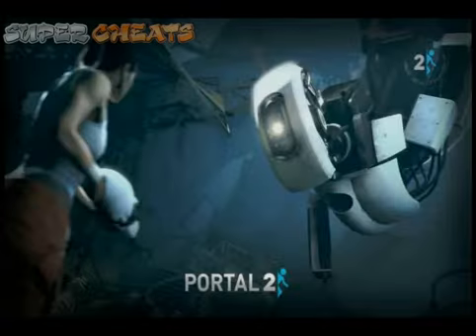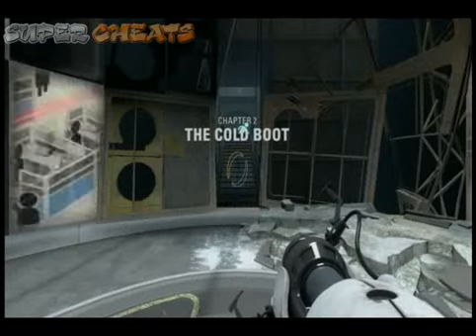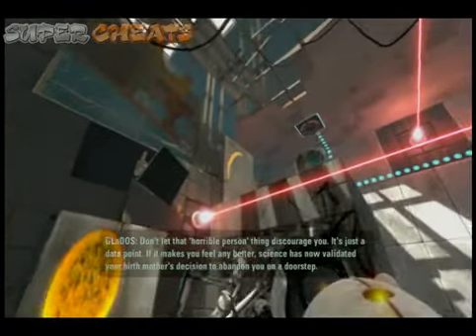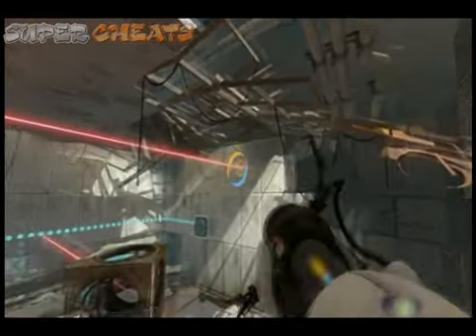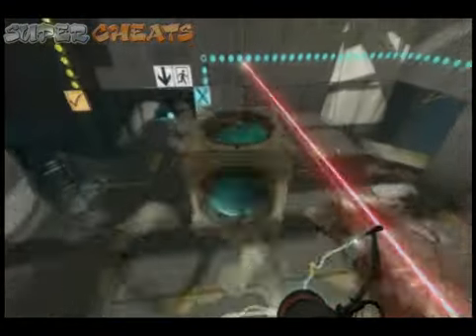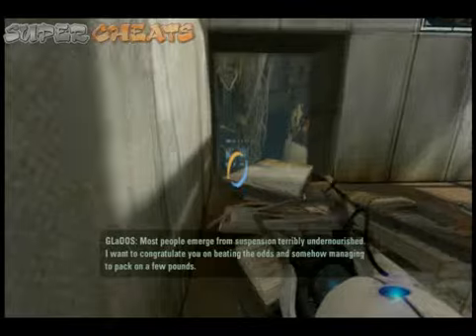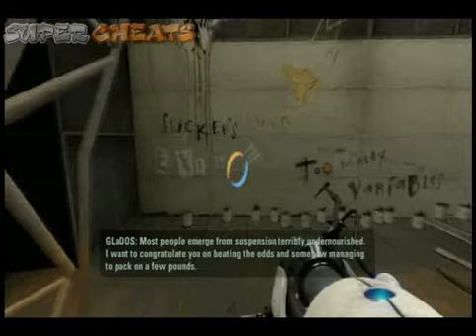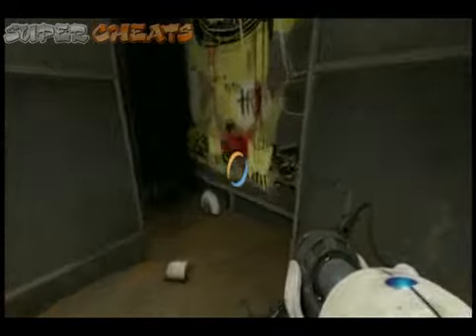P 2 02 03 - CHAPTER 2: The Cold Boot - Puzzle 3